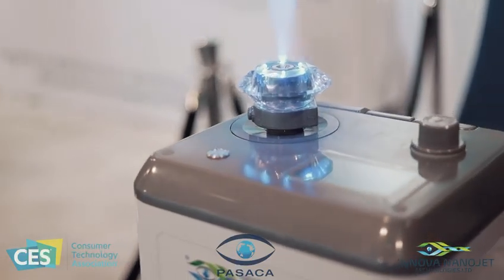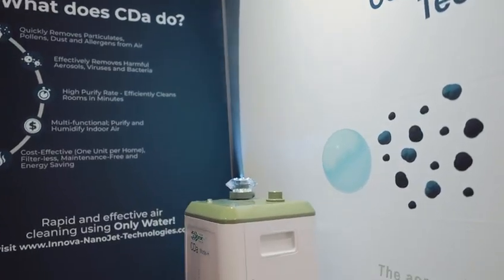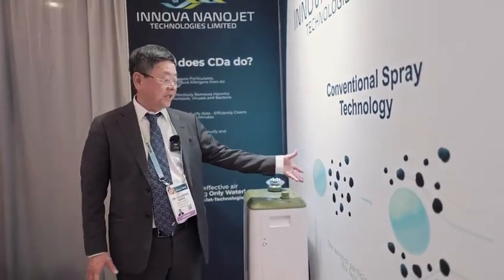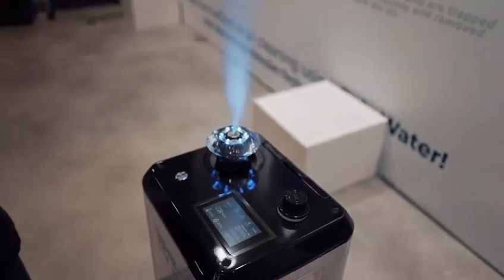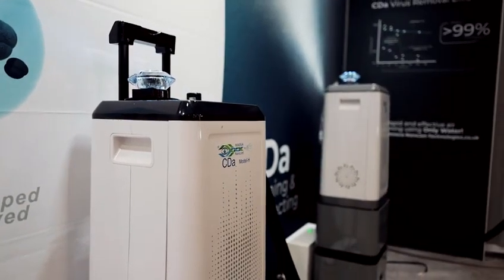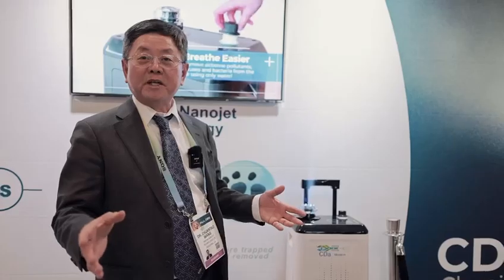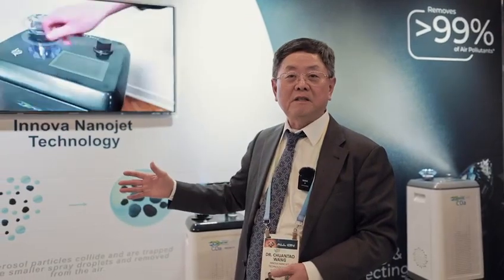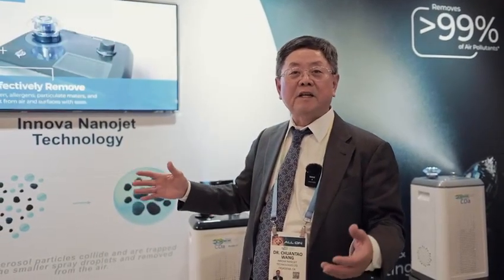Innova Nanojet Technologies LTD. at CES 2024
Innova Nanojet Technologies LTD had a  spectacular  show at CES 2024! Check out the first air cleaning device which can clean the air with only water! 98.4% of virus were removed from the air in a 4000 cubic feet chamber after 1 hour with  5 minutes water spraying.